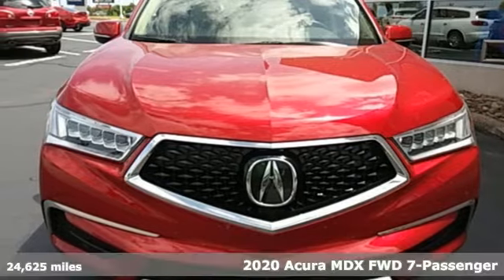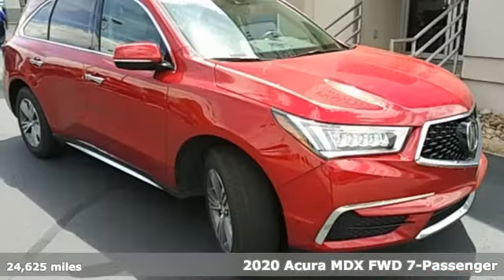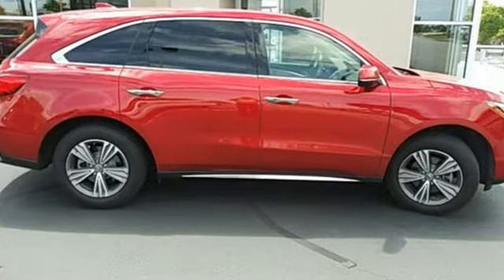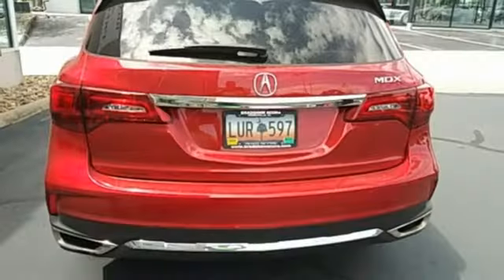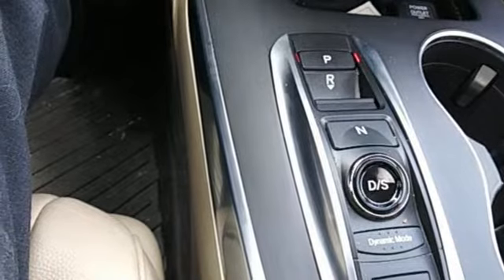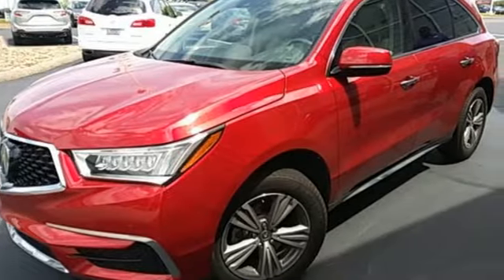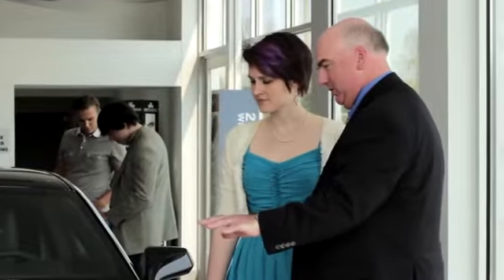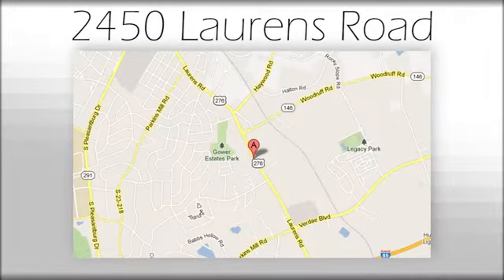Used 2020 Acura MDX Greenville SC Easley, SC A22405A - SOLD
Year: 2020
Make: Acura
Model: MDX
Trim: 3.5L
Engine: V6
Transmission: 9-Speed Automatic
Color: Red
Mileage: 24625
Stock #: A22405A
VIN: 5J8YD3H39LL004043
Come on out to Bradshaw Acura to take a test drive!! Or you can call to set up an appointment at (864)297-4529. CARFAX One-Owner. Clean CARFAX.

Address:
2450 Laurens Rd